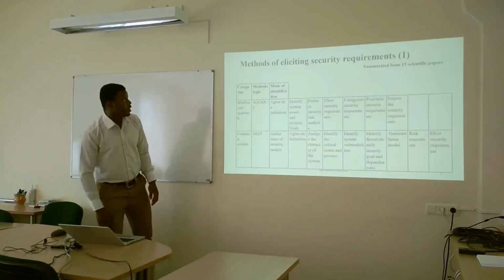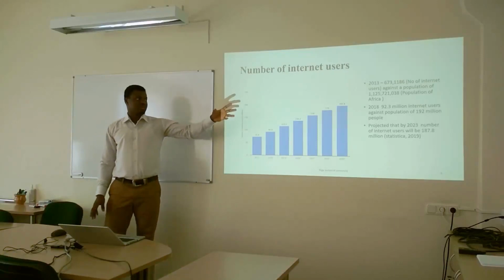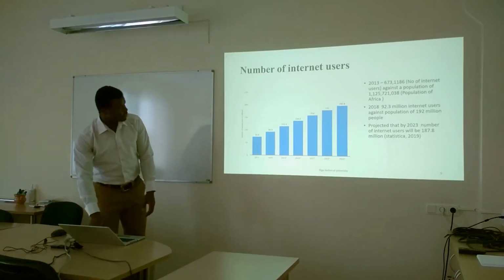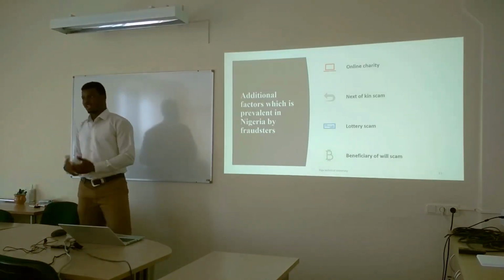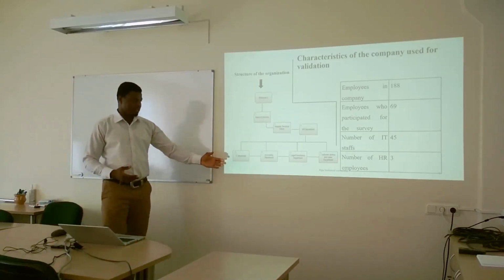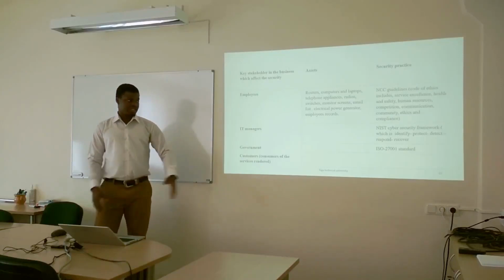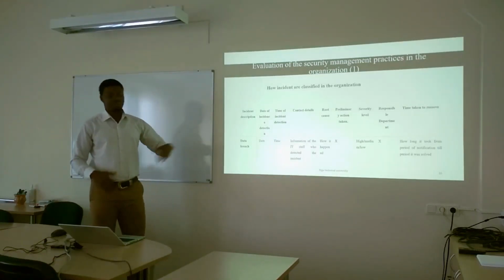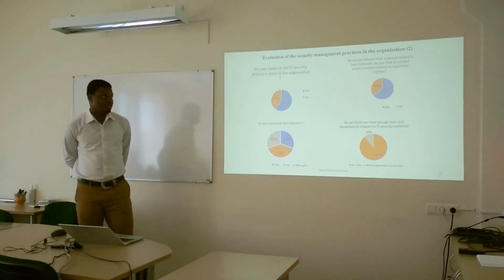BI Thesis Defense on June 2019, Omogha Oghenero Utomudo